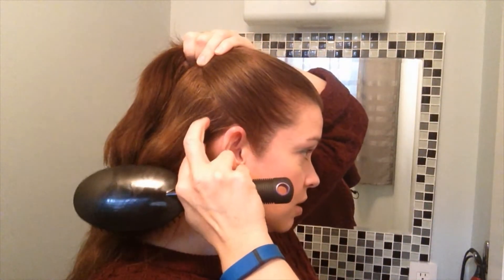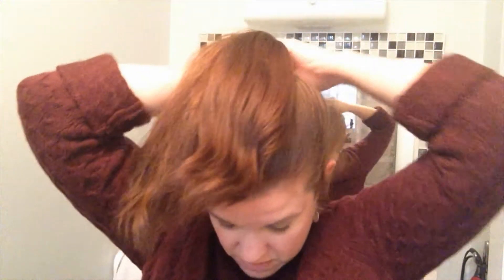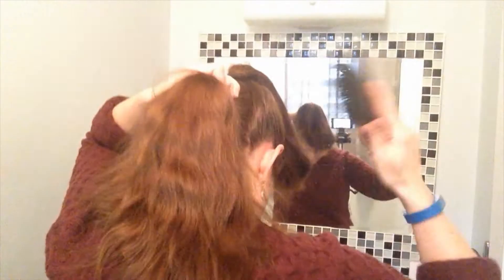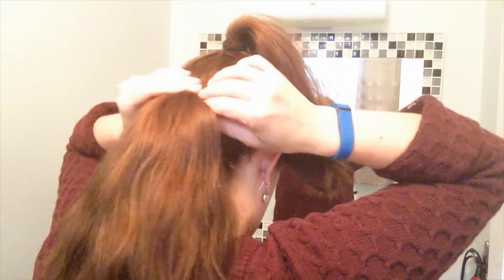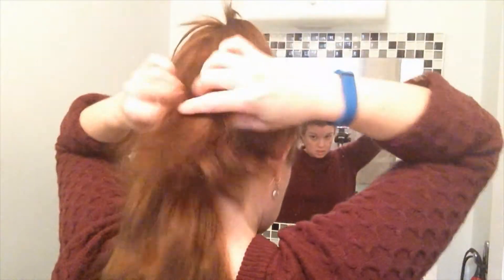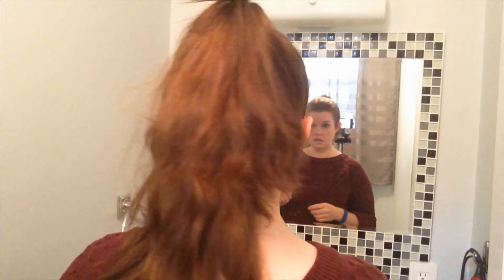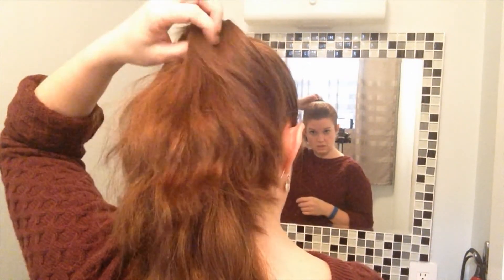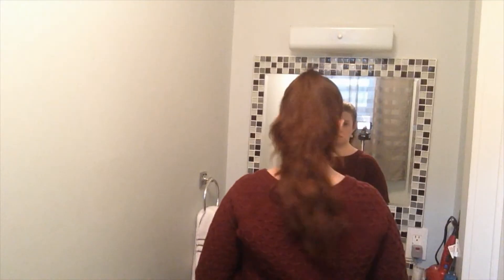Easy Hair Style: Super Long Pony Tail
This hair style is a definite keeper! It's fast and easy and makes it look like you have a super long, really full pony tail. It's also good for people like me with lots of layers and wavy hair.